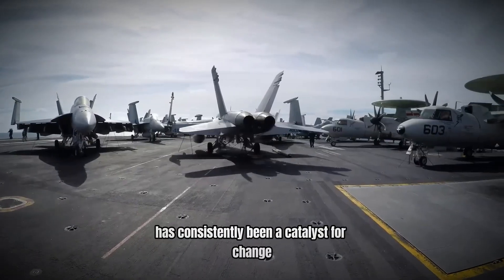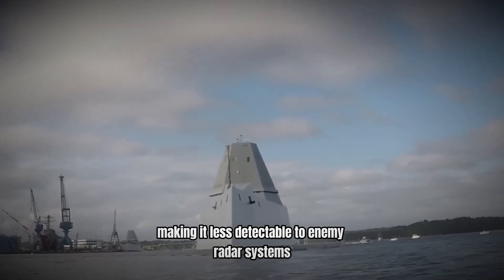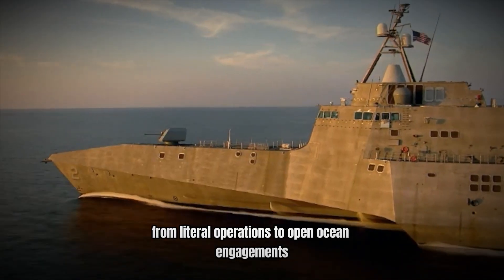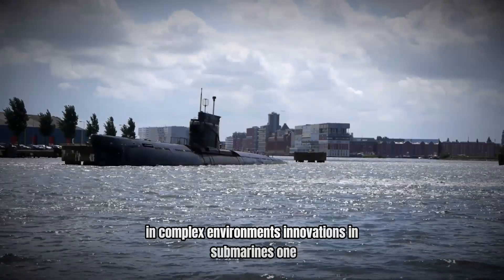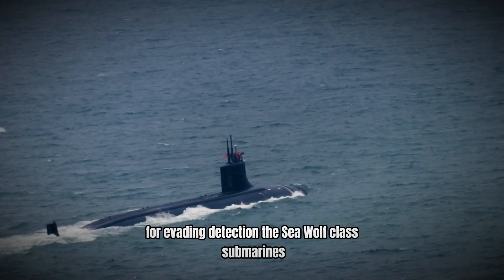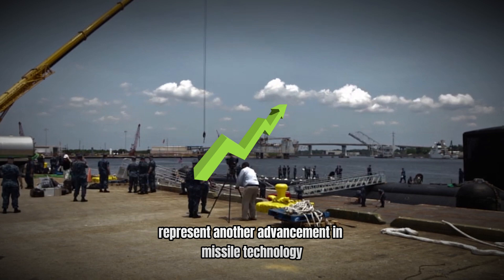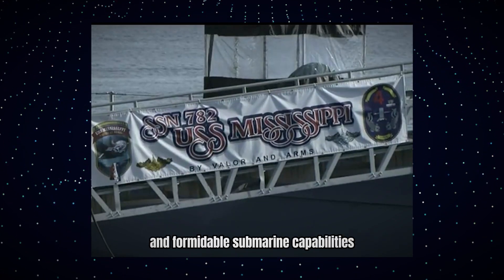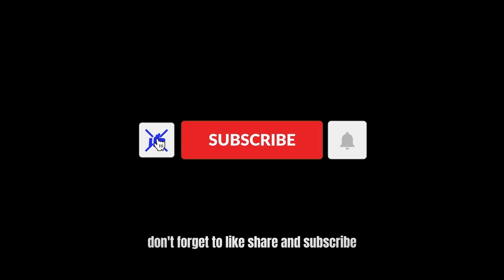Analyzing the Latest Naval Ships and Submarines Innovations and Capabilities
In this video, we analyze the latest innovations and capabilities of naval ships and submarines, showcasing how modern technology is reshaping naval warfare.

From advanced stealth designs to cutting-edge weapon systems, today's vessels are equipped with unparalleled capabilities that enhance maritime security and combat effectiveness. We’ll explore the features of the newest destroyers, aircraft carriers, and submarines, examining how innovations like automation, AI integration, and enhanced sonar technology are revolutionizing naval operations.

Join us as we delve into the strategic implications of these advancements and their impact on global naval power. Stay informed and discover what the future holds for naval forces around the world!